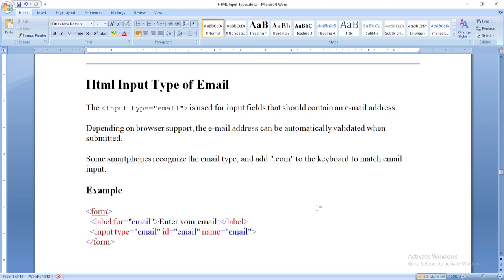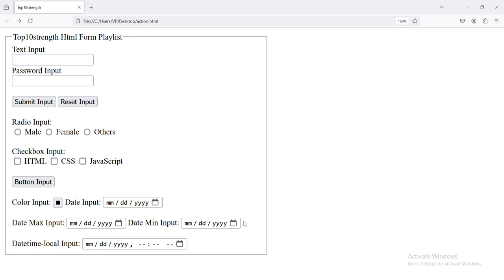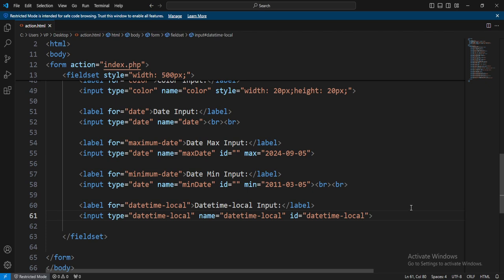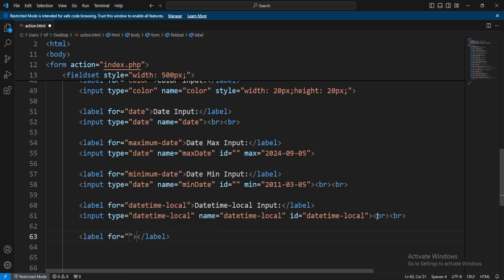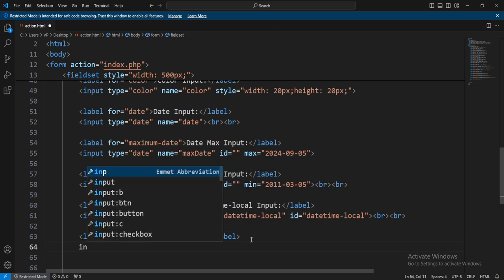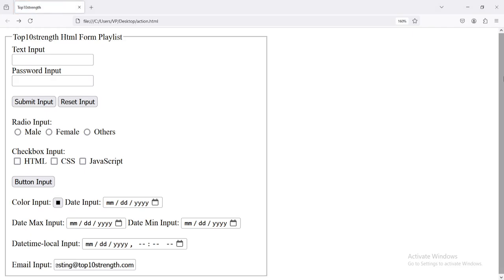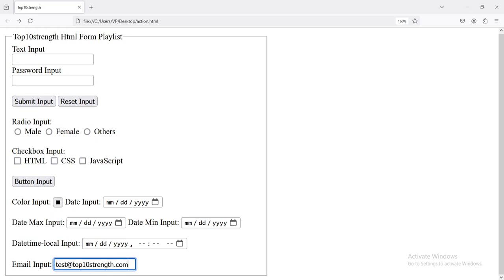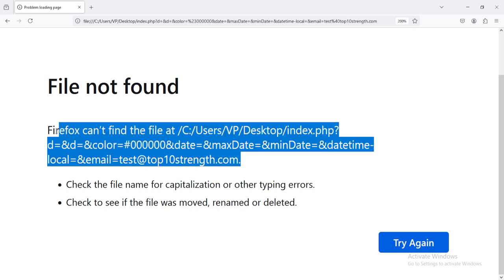HTML Tutorial for Beginners to Advance: 286 HTML Basics Crash Course - Html Input Type of Email